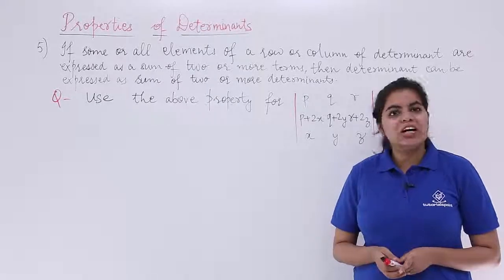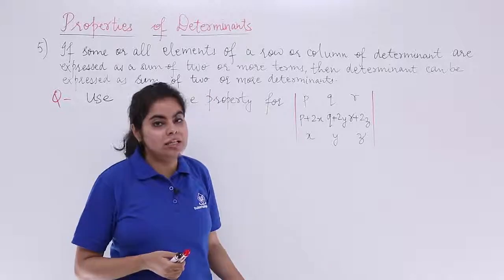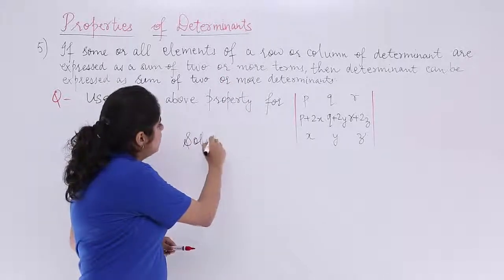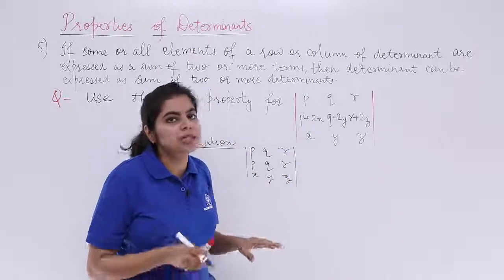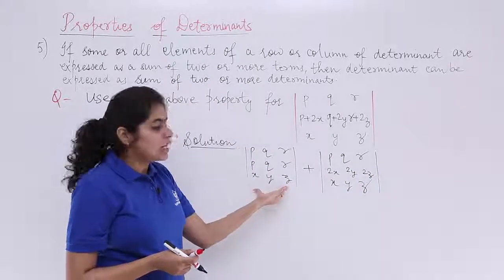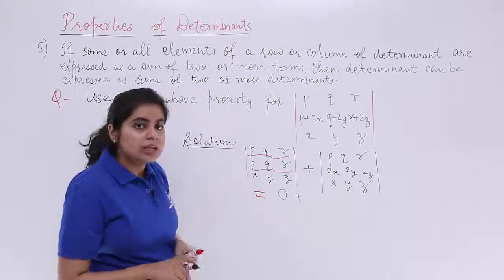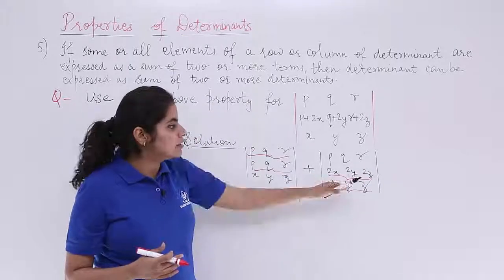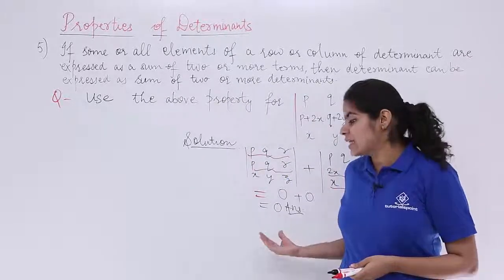Class 12th Maths | Determinant Property Problem 5 | Determinants Class 12 | Tutorialspoint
Class 12 Maths - Determinants for Class 12. In this tutorial, you learn about Determinant Property Problem, Determinants class 12 solutions at tutorialspoint.